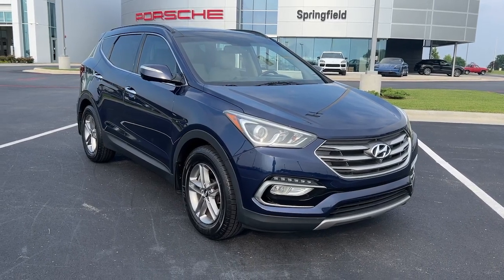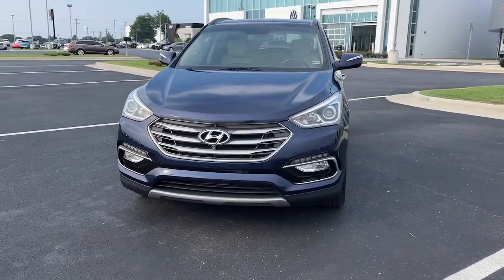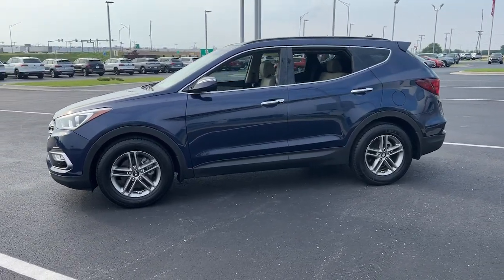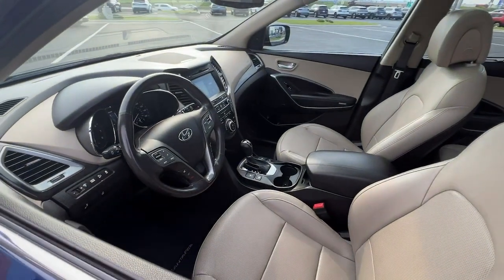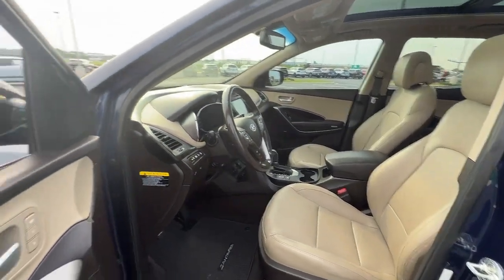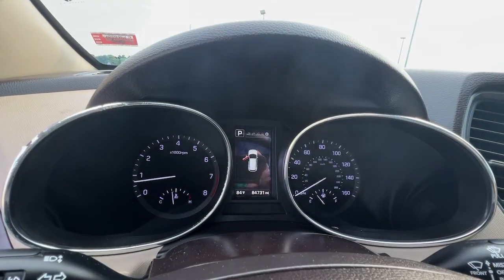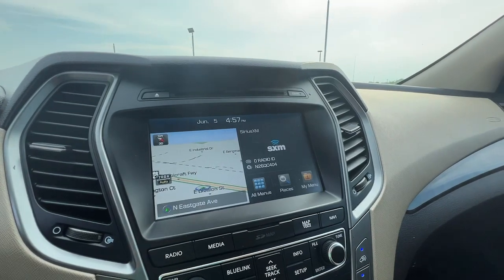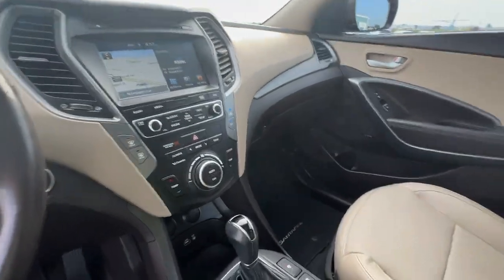2017 Hyundai Santa_Fe_Sport Springfield, Branson, Republic, Ozark, Nixa, MO PO73742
SPACE BLUE PEARL Used 2017 Hyundai Santa_Fe_Sport 2.4L Auto available in Springfield, Missouri at Napleton AutoWerks Springfield. Servicing the Branson, Republic, Ozark, Nixa, MO area.

2.4L trim SPACE BLUE PEARL exterior and BEIGE interior. REDUCED FROM $18991! EPA 27 MPG Hwy/21 MPG City! Heated Seats Moonroof Navigation 2.4L TECH PACKAGE 04 Aluminum Wheels. KEY FEATURES INCLUDE: Aluminum Wheels Hyundai 2.4L with SPACE BLUE PEARL exterior and BEIGE interior features a 4 Cylinder Engine with 185 HP at 6000 RPM*. OPTION PACKAGES: 2.4L TECH PACKAGE 04 Option Group 04 Rear Parking Sensors Ventilated Front Seats Panoramic Glass One-Touch Open Sunroof Radio: AM/FM/SiriusXM/CD/HD/MP3 Infinity Audio 12-speaker Infinity premium audio system w/QuantumLogic surround sound Clari-fi music restoration technology AVN 4.0 navigation system w/8-inch high resolution touchscreen display Android Auto multi-view rearview camera free SiriusXM activation w/ iPod/USB/aux input jacks Bluetooth hands-free phone system and Blue Link connected car system Heated Rear Seats Drivers Integrated Memory Seat Heated Steering Wheel. EXPERTS REPORT: Edmunds.com explains The front seats offer good comfort and support while the rear seats feel more spacious than those of competing models.. A GREAT TIME TO BUY: Was $18991. WHY BUY FROM US: Welcome to Napleton Autowerks/Missouri located in Springfield MO your number one source for quality used vehicles. With our impressive inventory of cars trucks and SUVs were sure to meet your needs and budget. Our team is made up of automotive professionals you can trust and we guarantee a hassle-free satisfying car buying experience. We look forward to serving you in the near future! Horsepower calculations based on trim engine configuration. Fuel economy calculations based on original manufacturer data for trim engine configuration. Please confirm the accuracy of the included equipment by calling us prior to purchase.